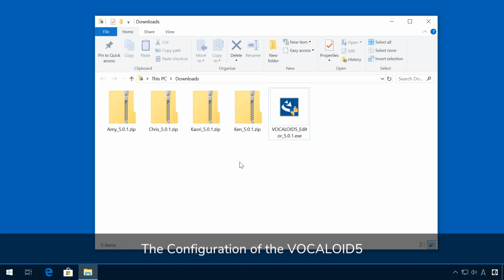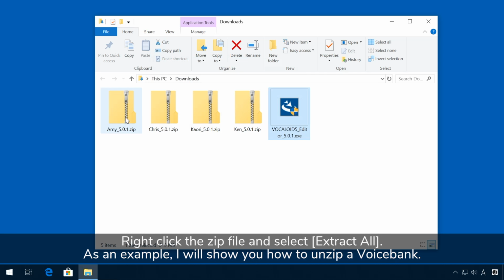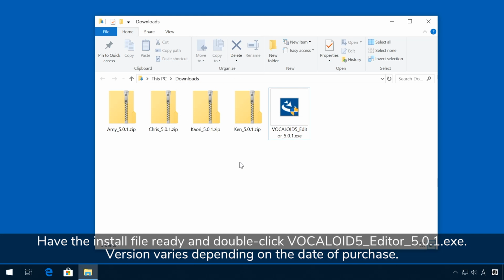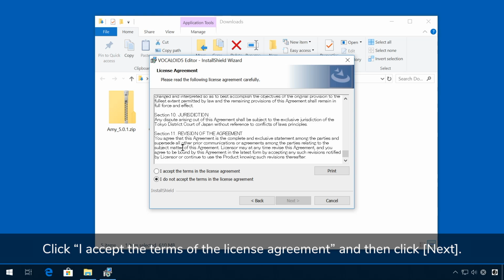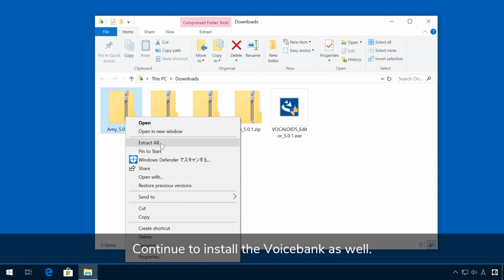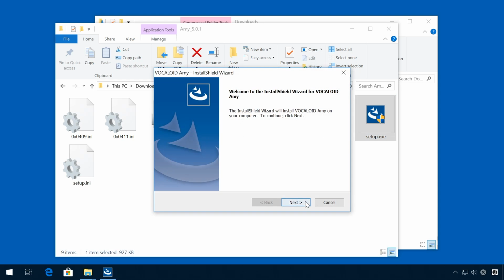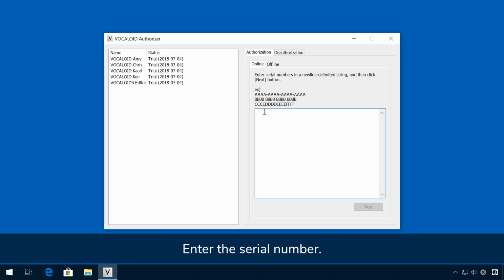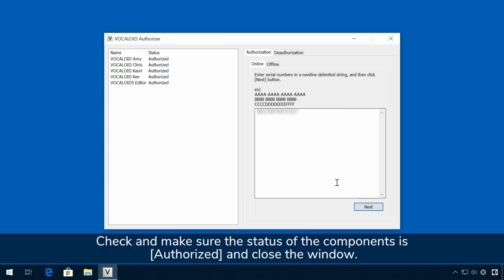VOCALOID5 Installation and Authorization (Windows)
How to install and authorize the VOCALOID5 Editor and Voicebank on Windows